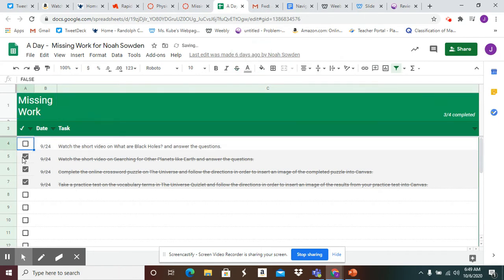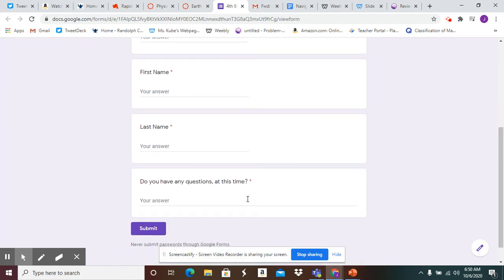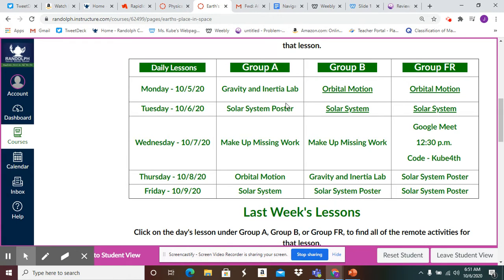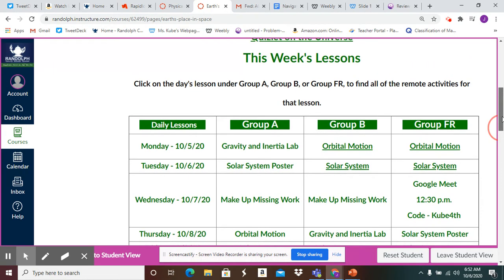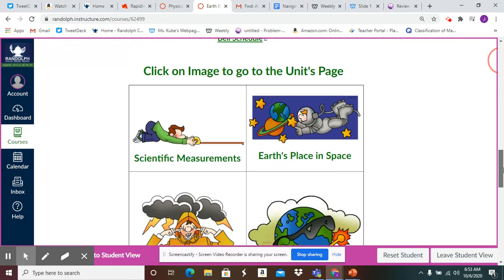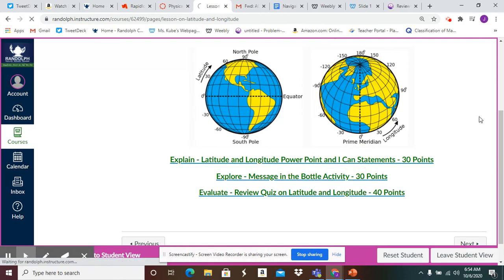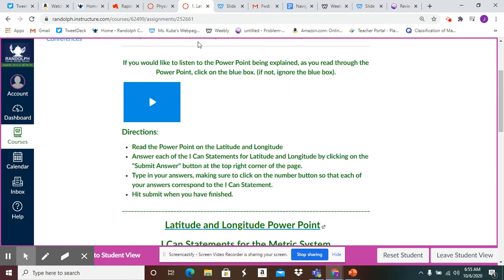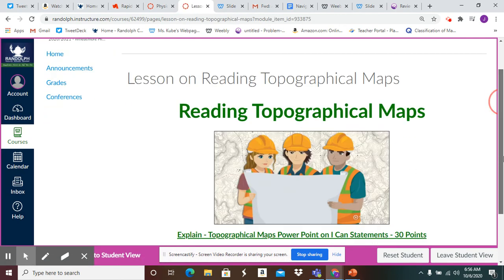Earth Science Canvas